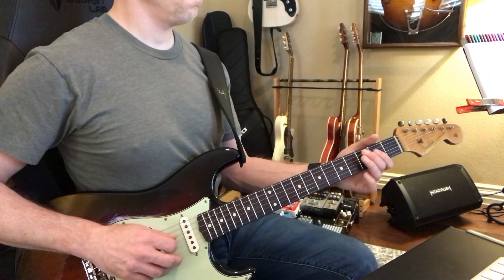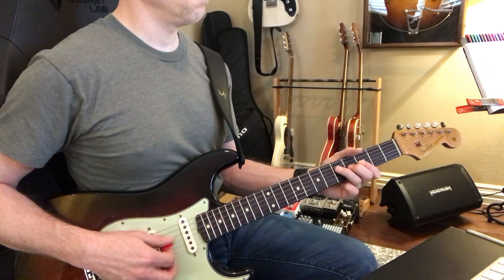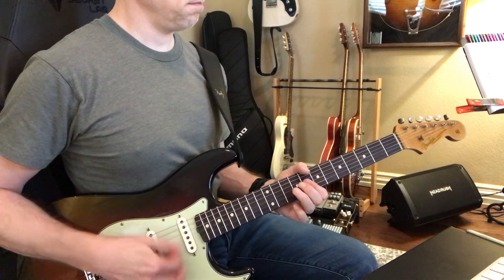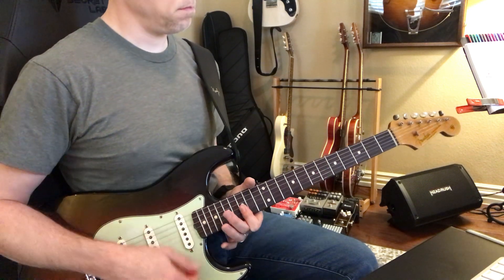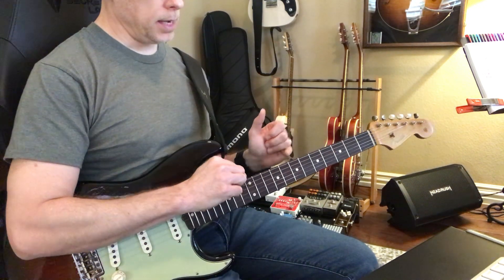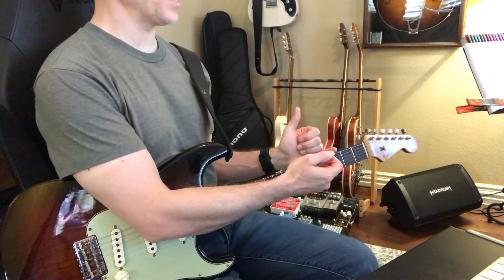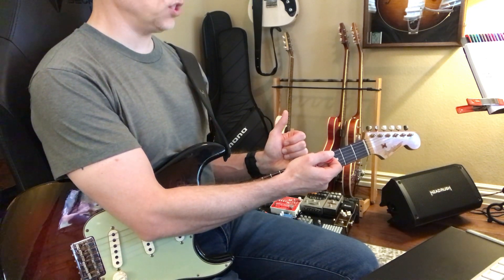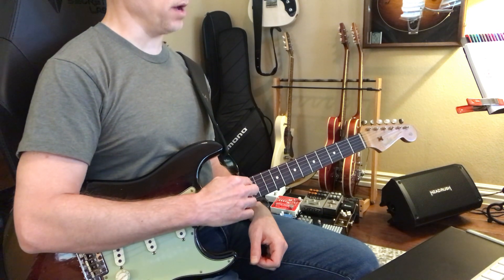Texas Flood - (10/7)